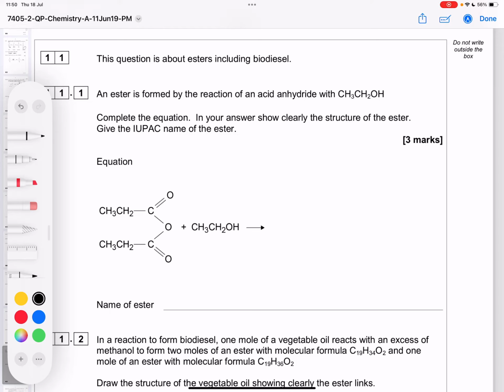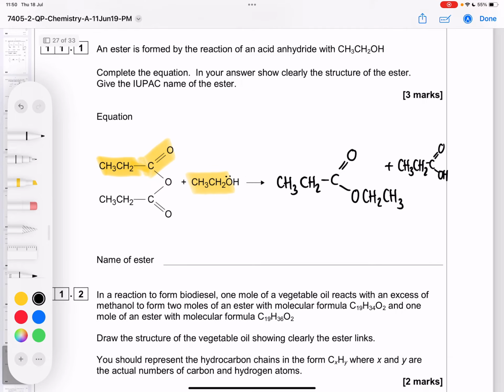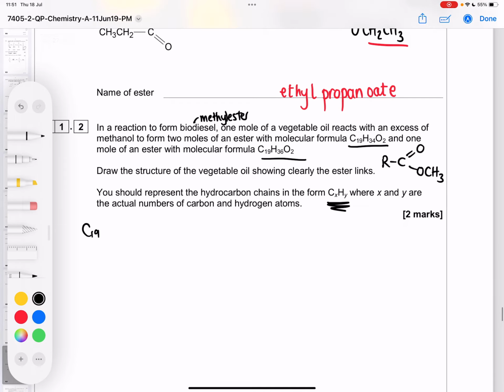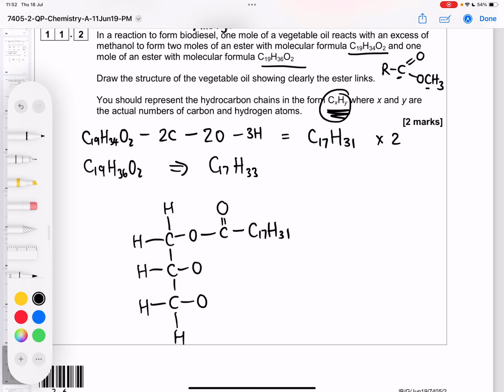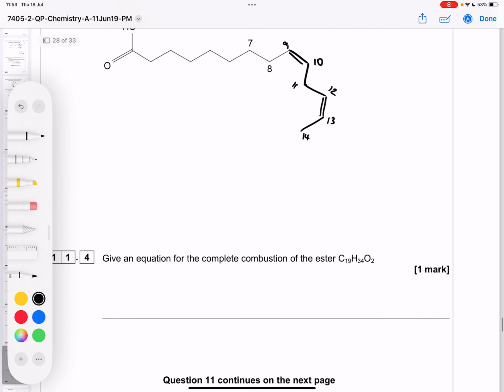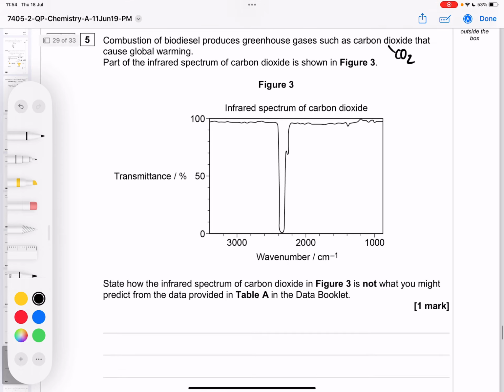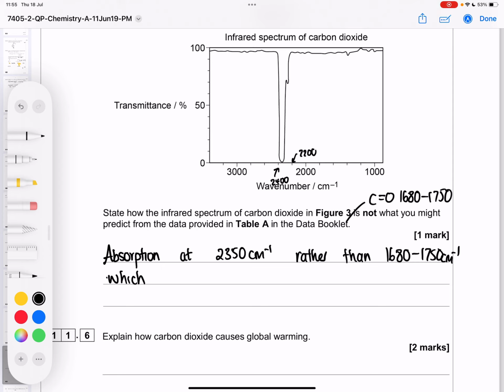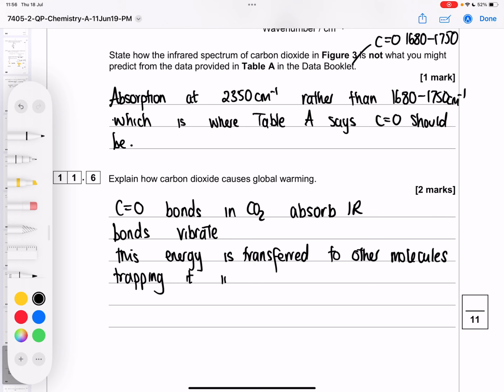2019 7405/2 Question 11